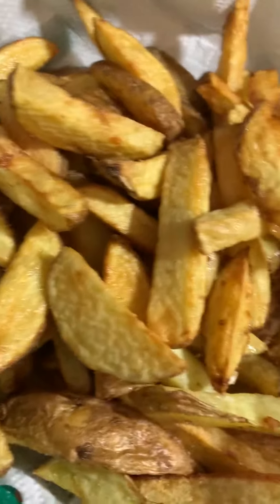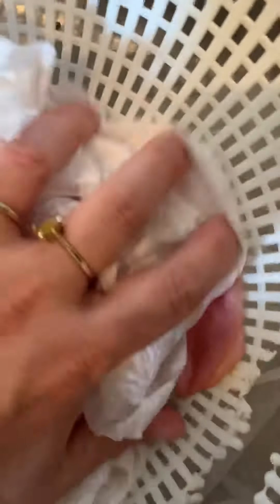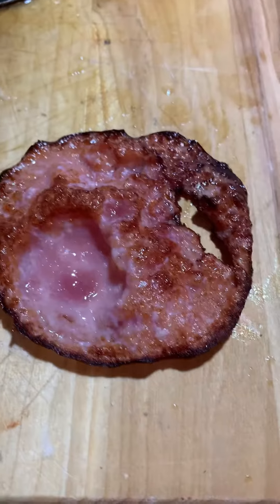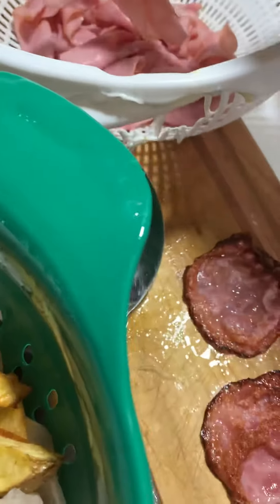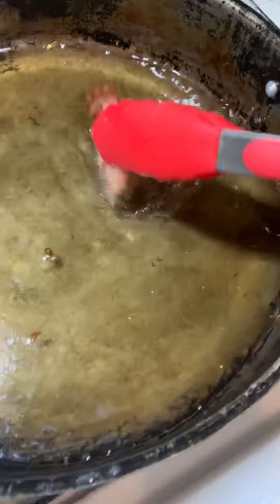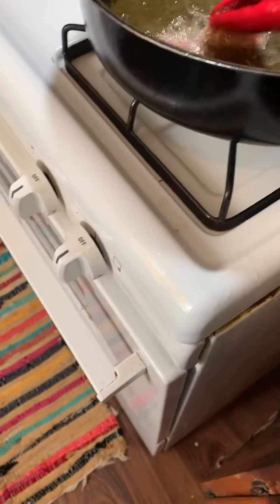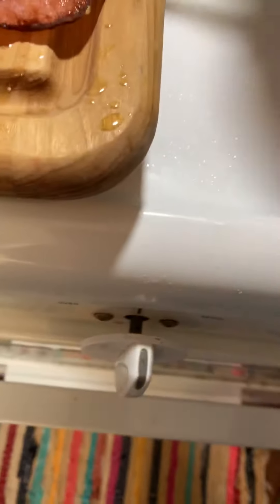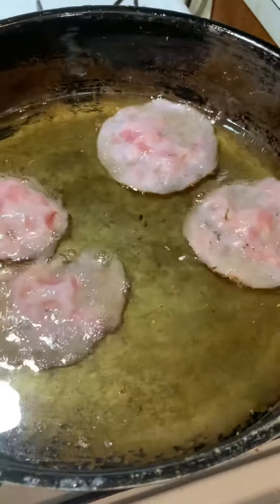Frying lunch meat ham😋